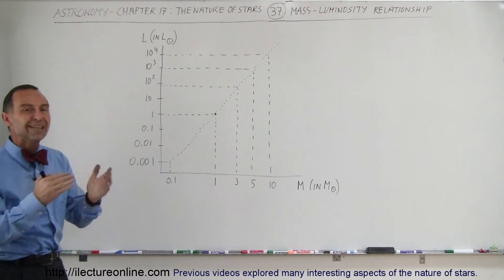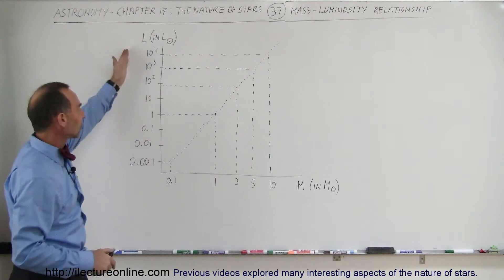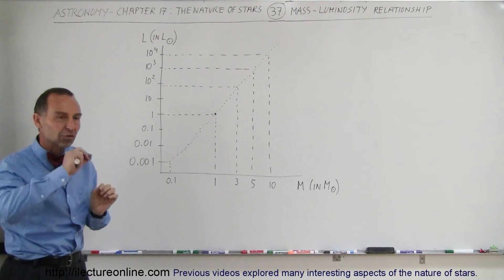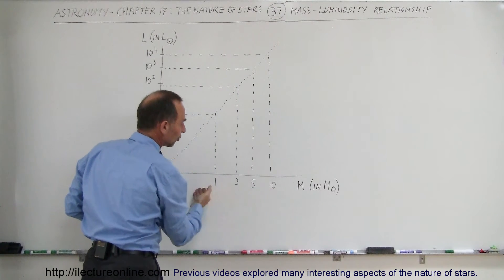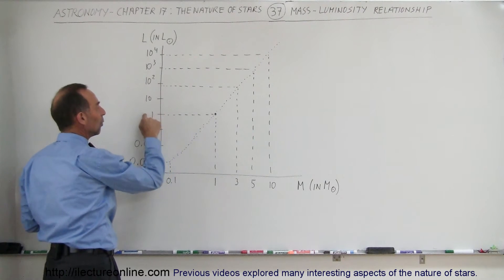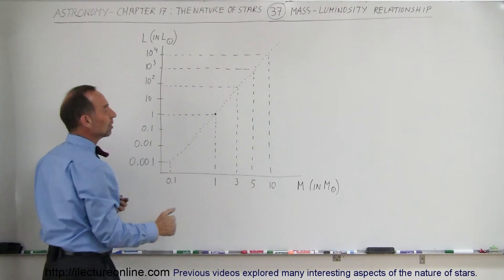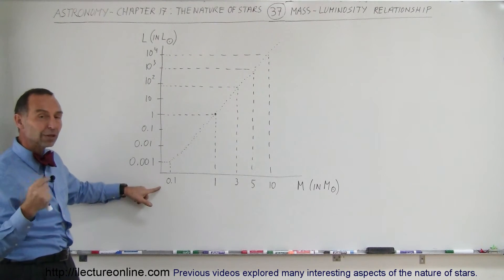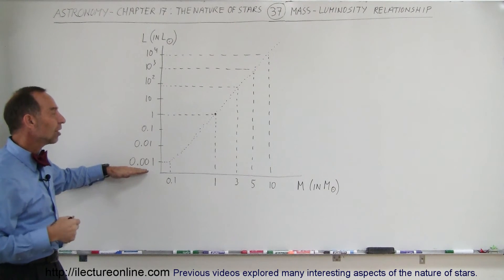Astronomy - Ch. 17: The Nature of Stars (37 of 37) Mass-Luminosity Relationship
In this video I will graphically examine the mass-luminosity relationship.